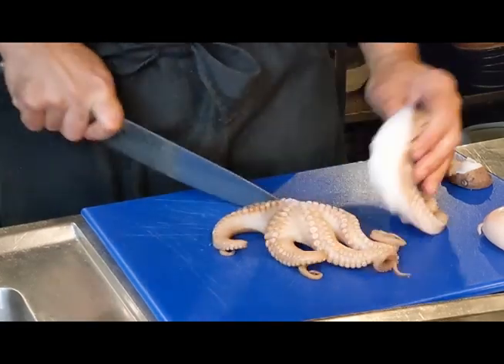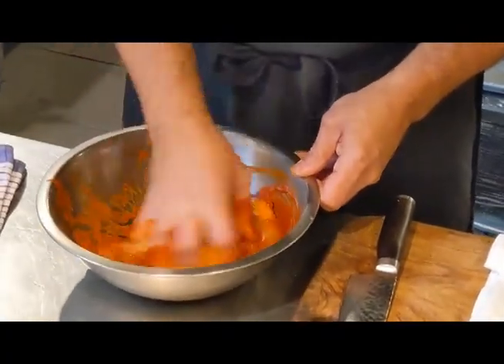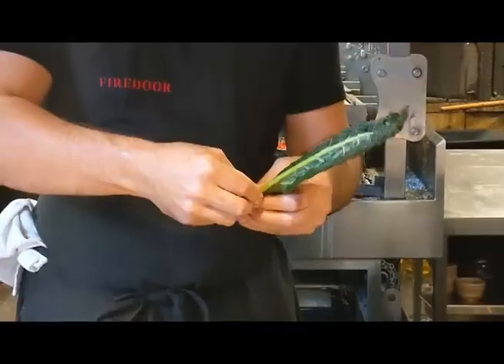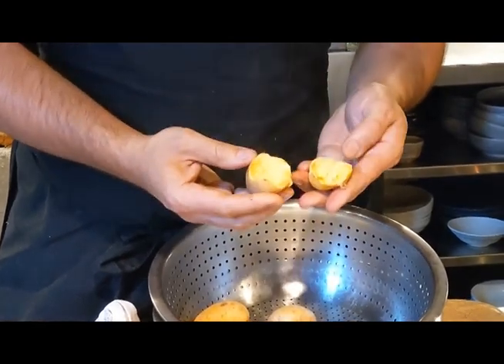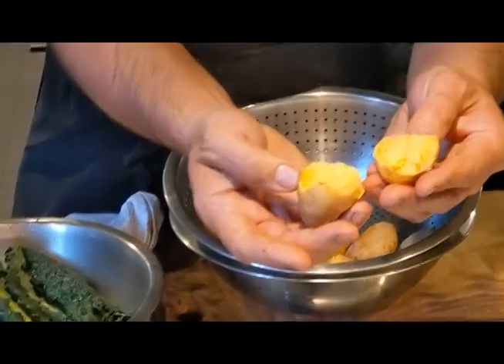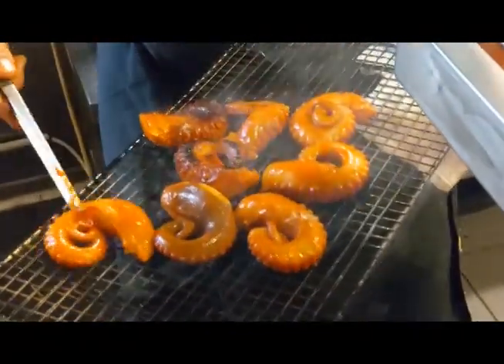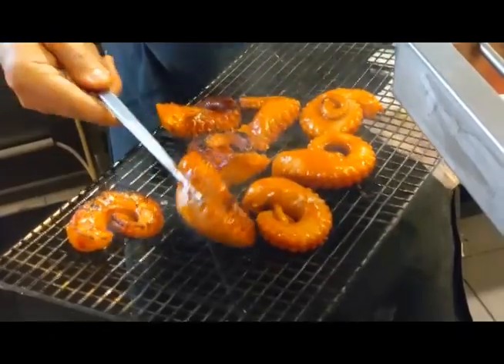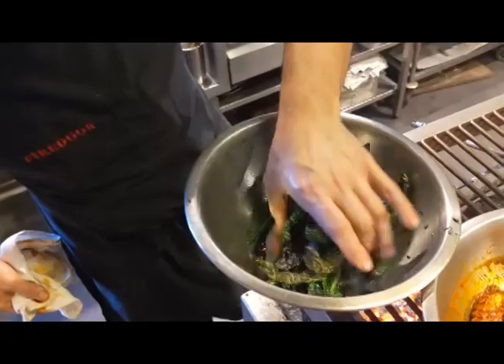SSS@Home Lennox Hastie's Spanish-style BBQ Octopus, Potato & Cavolo Nero (trailer)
This week’s SSS@Home kit is an exciting opportunity to learn some barbecue secrets from the master of woodfire cooking, Lennox Hastie of Firedoor. The good news is his simple Spanish-inspired dish of octopus with heirloom potatoes and grilled cavolo nero can be prepared on a gas or electric barbecue or even in a hot pan on the stovetop. If you do have a kettle or other wood-burning BBQ however, now’s the time to dust it off and get a bag of hardwood.